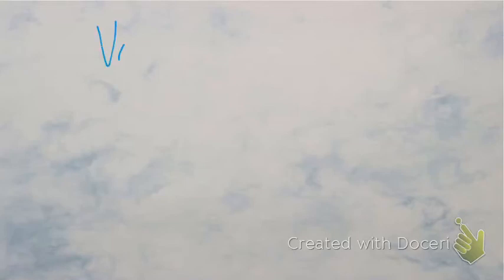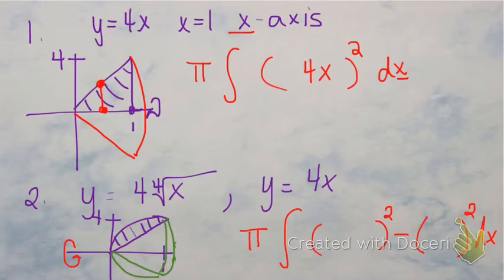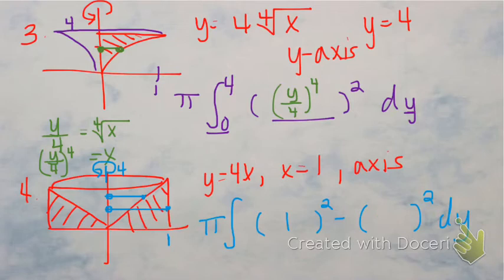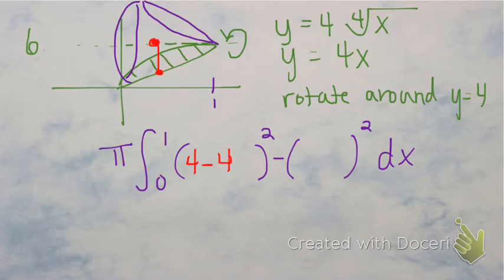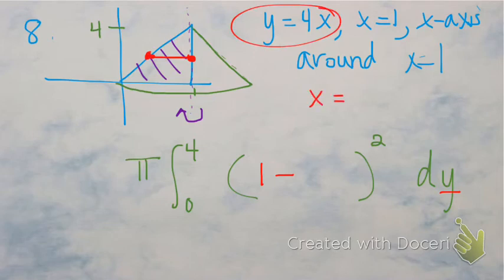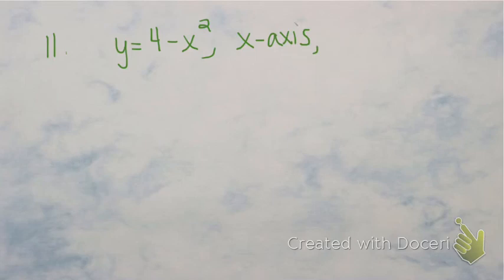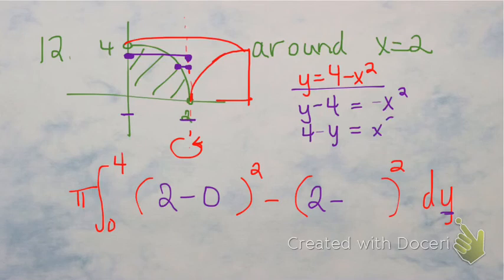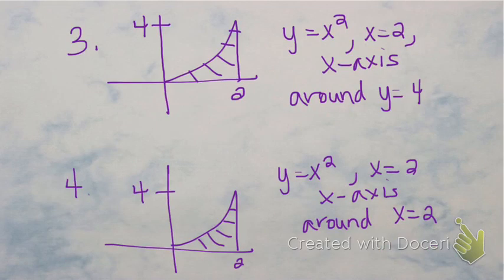volume-rotating around horizontal or vertical lines